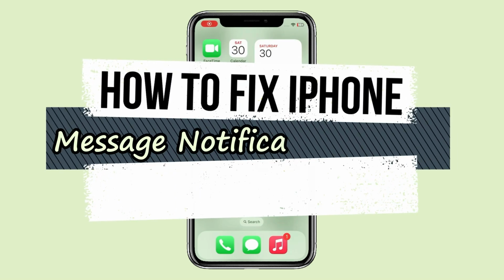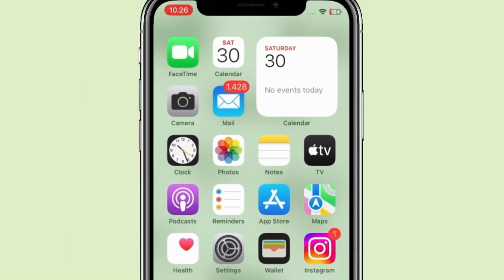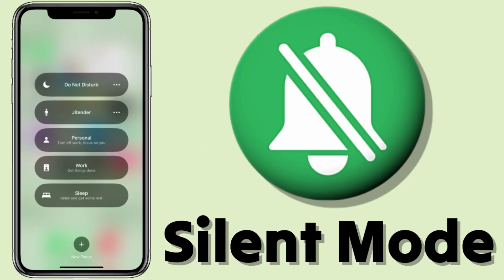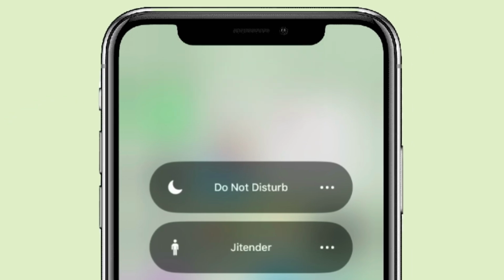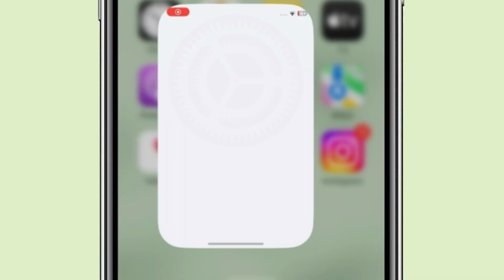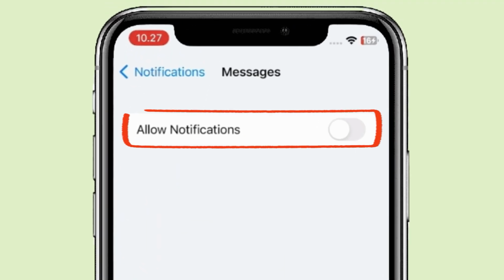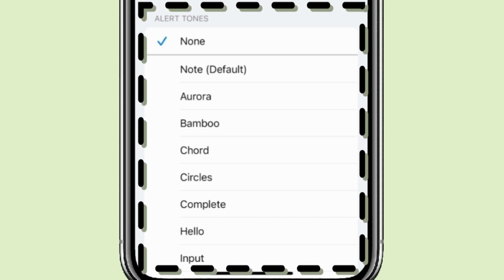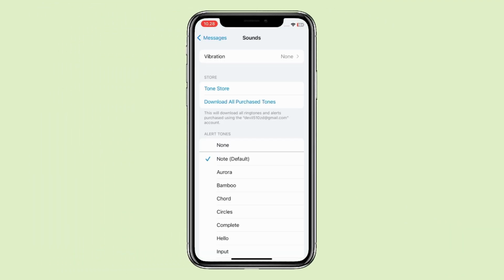How to Fix Iphone Message Notification Sound Not Working ✅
Why is there no sound when I get a text on my iPhone iOS 17
How to fix iphone message notification sound not working on iphone 11
iPhone 13 no sound on text messages
How to fix iphone message notification sound not working ios 14
iPhone 14 no sound on text messages
Why am I not getting a sound when I get a text message
Why is my iPhone not notifying me when I receive a text from one person
iPhone 14 no notification sound when locked